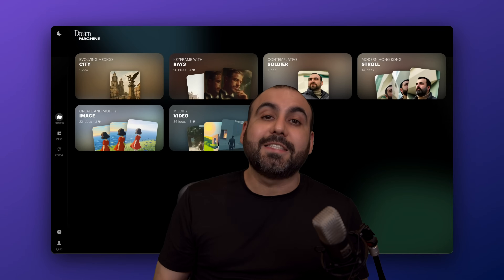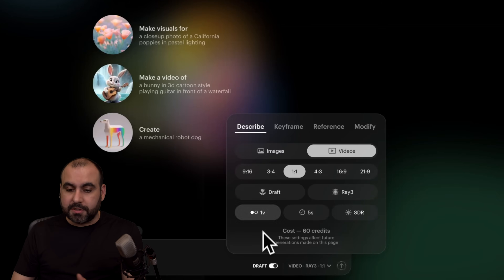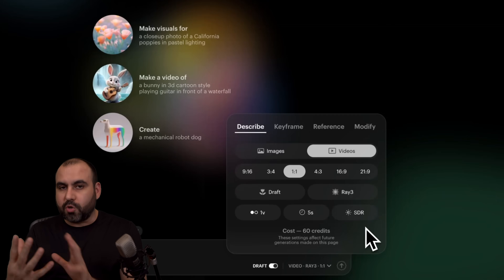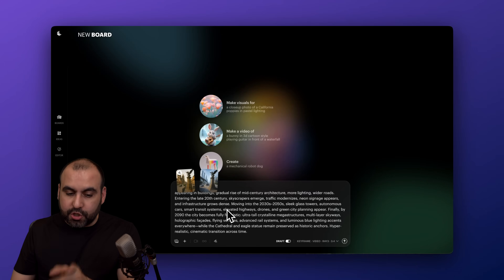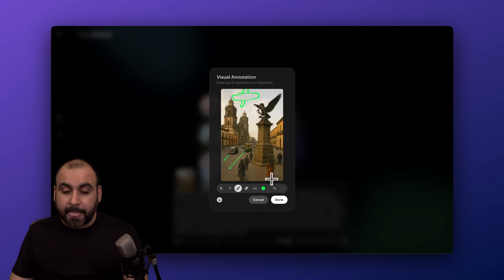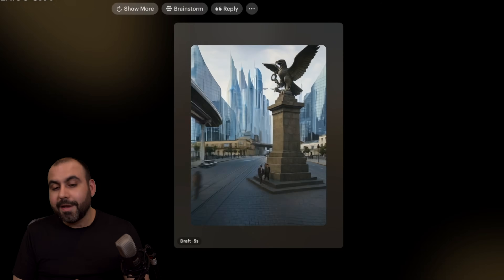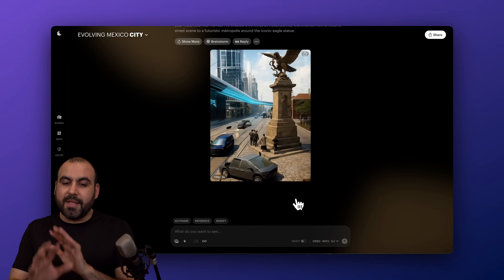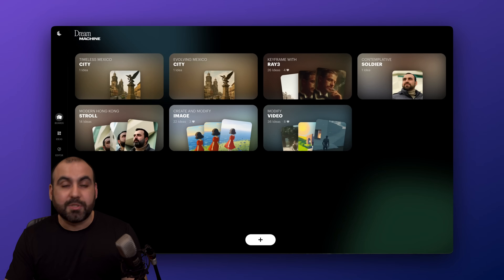Master Ray 3 Text‑to‑Video: Draft Mode, Keyframe Animation, and Reasoning Models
Learn how to create AI videos faster and with more control using LumaLabs Ray 3. In this step-by-step walkthrough, I show you how to go from text to video, keyframe to video, and reference to video—plus how to use visual annotations to guide motion and objects. The secret sauce is Draft Mode: iterate quickly, validate your idea, then upscale to a Hi‑Fi, high‑quality final video. We also cover Ray 3 vs Ray 3 Reasoning, aspect ratios, duration, HDR options, extending shots, and modifying outputs.

What you’ll learn:
- Draft Mode: speed up your workflow and iterate quickly
- Keyframe to Video: control start and end frames for precise transformations
- Visual Annotations: use arrows and sketches to guide motion and objects
- Hi‑Fi Upgrade: convert the best draft into a crisp, final video
- Best practices for Ray 3 and Ray 3 Reasoning models

Chapters:
00:00 Intro — What is LumaLabs Ray 3 and why it’s powerful
00:15 Inside Dream Machine — Starting a new board in Ray 3
00:55 Describe to Video — Text prompts, image/video output, aspect ratios
01:20 Draft Mode Explained — Faster iterations, low/high quality, model selection
01:35 Ray 3 vs Ray 3 Reasoning — When to choose Reasoning for complex shots
01:45 Output Settings — Number of videos, duration, SDR/HDR/EXR (Hi‑Fi only)
02:00 Keyframe to Video — Start/End frames for controlled transformations
02:20 Visual Annotations — Arrows and sketches to guide motion and objects
02:53 Generate Draft — Validate ideas quickly and iterate
03:20 Upgrade to Hi‑Fi — Turn the best draft into a high‑quality video
03:51 Draft vs Hi‑Fi Comparison — Clarity, detail, and size differences
04:20 Modify, Extend, Reuse — Extend shots and refine outputs
04:54 Wrap‑Up — Try Ray 3 and optimize your workflow

Pro Tips:
- Use Draft Mode to storyboard: Generate multiple 5–10s drafts with different start/end frames to explore motion options before committing to Hi‑Fi.
- Annotate with intent: Draw arrows for direction, sketch simple shapes for objects, and pair with a concise prompt (e.g., “Add a small plane flying left to right above the street”) for consistent results.
- Pick the right model early: Use Ray 3 for standard shots; switch to Ray 3 Reasoning when you need complex interactions, multi-step motion, or tighter adherence to your keyframes.